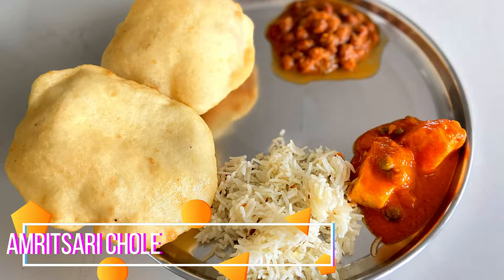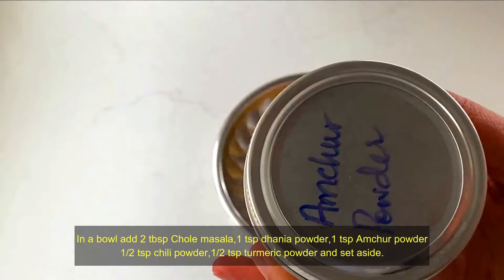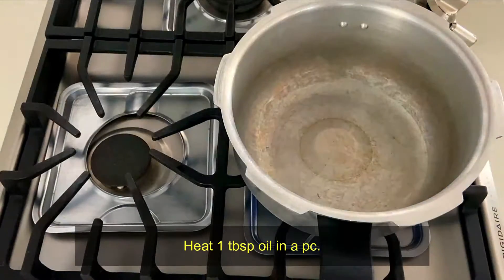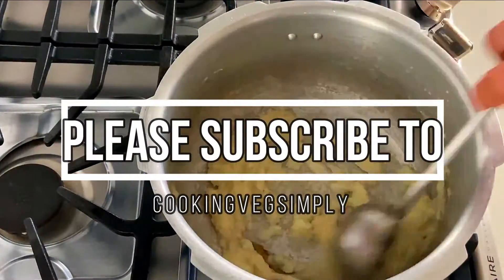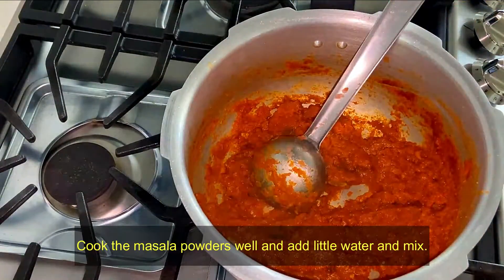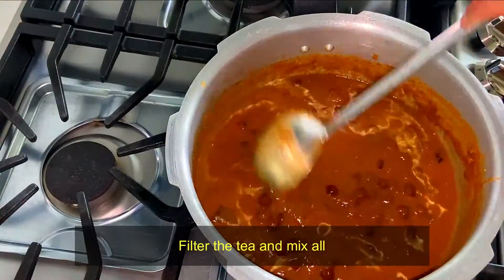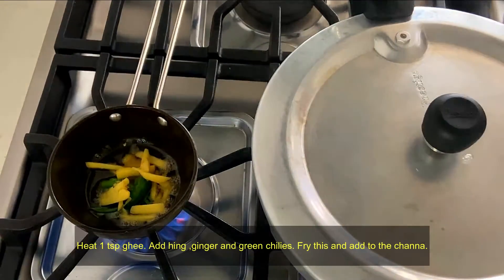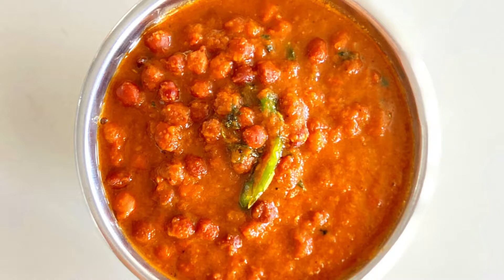How To Make Yummy Amritsari Chole?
Hi all,

Welcome to CookingVegSimply! I am sharing easy,quick and simple vegetarian and vegan cooking recipes in this channel.

Checkout this Facebook page for Latest collections of Textiles and Accessories

WhatsApp link👇for other details